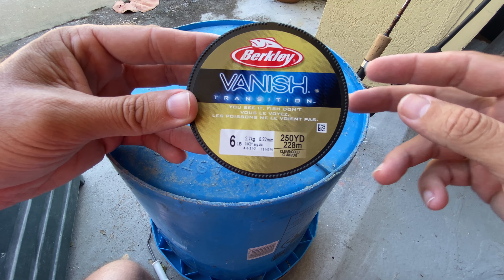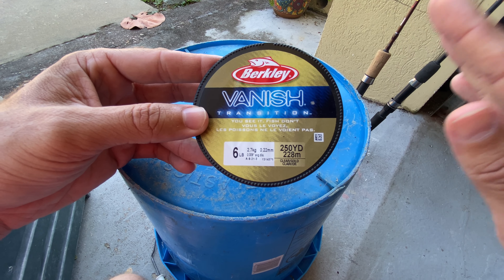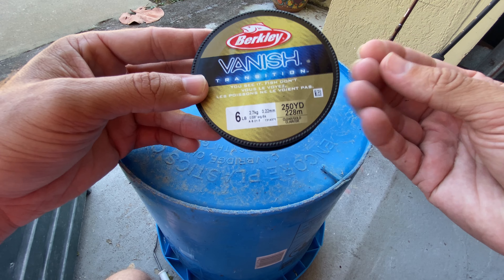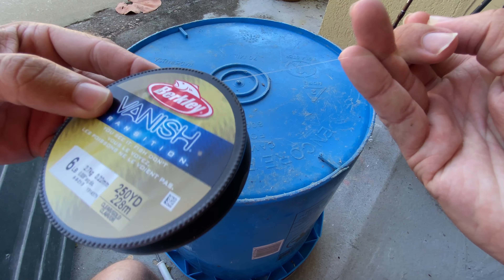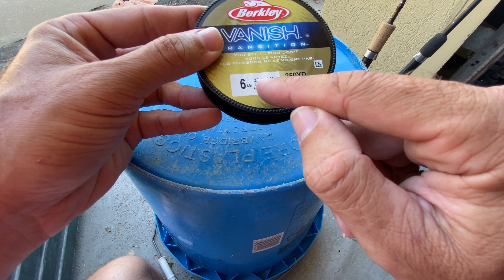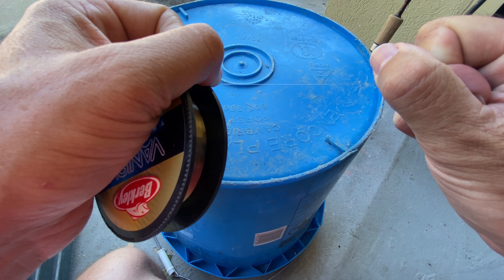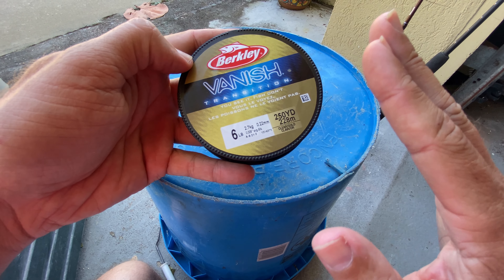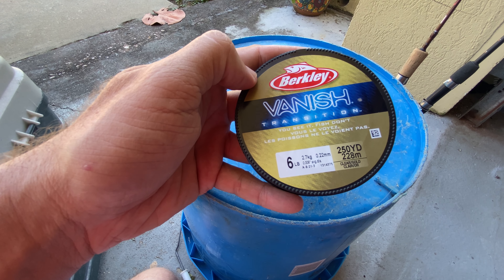Berkley Vanish Fluorocarbon Fishing Line/Leader Material ✅ REVIEW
Berkley Vanish Fluorocarbon Fishing Line

and sign up for the newsletter for fishing tips, tricks, stories and more.

Tackle & Gear In This Video 🧰

👉 Amazon Storefront

I mainly fish in freshwater lakes and rivers in Florida for crappie, bass, bluegill, catfish, shellcracker, panfish and anything else that will bite (I'm not that picky!).

I fish out of my 2015 Carolina Skiff JV17 with my Dad "TY" who can be seen in a lot of my videos.

I use live bait, artificials, natural baits- you name it. I like all methods, tactics, styles, and species. I just love to fish! 🎣